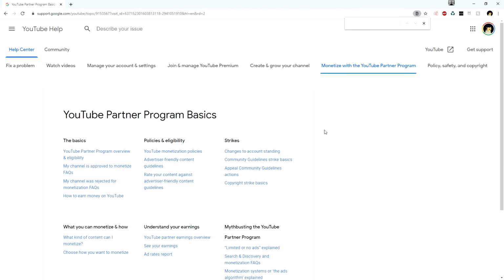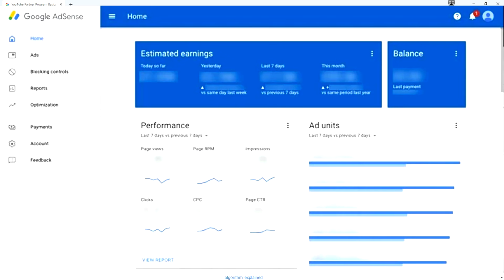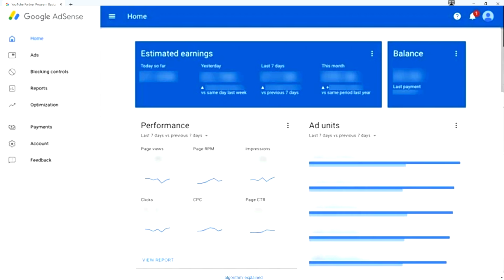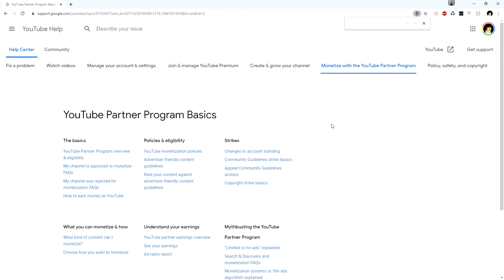How To Make A Google Adsense Account In 2020 - 3 Easy Steps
- - Today I will be showing you how to make a Google Adsense account in 2020 with 3 easy steps! Make sure to SMASH that like button below as well! Stick around for more content!